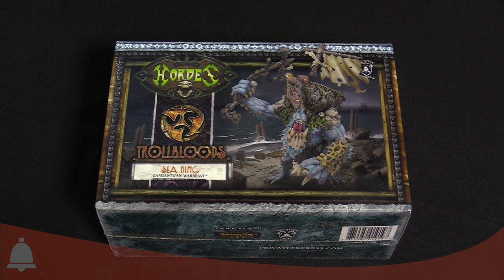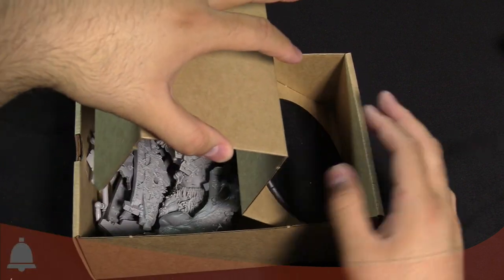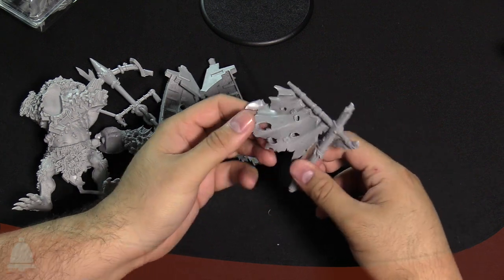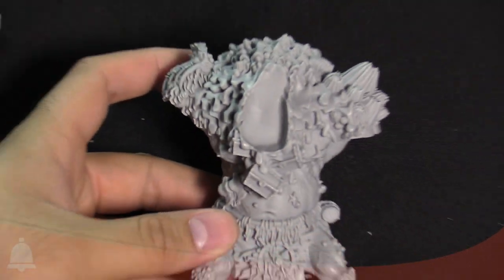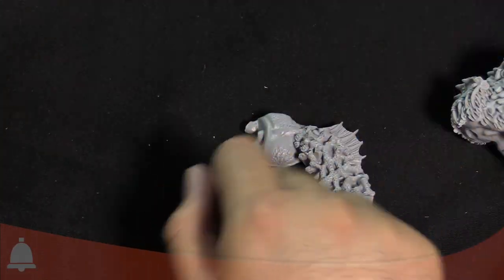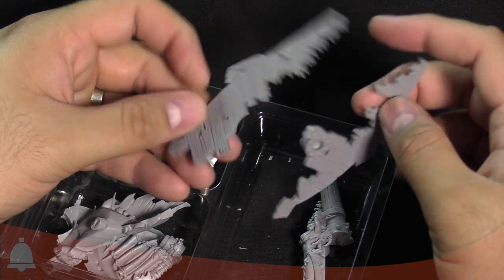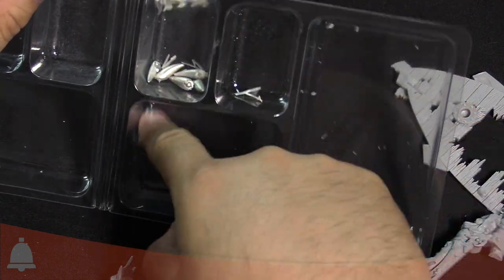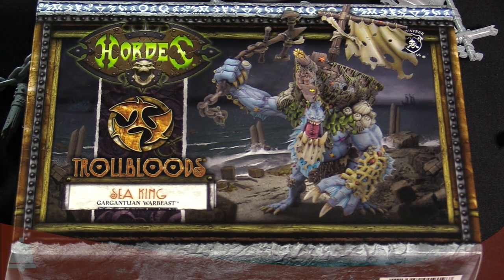BoLS Unboxing | Sea King | Privateer Press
It's time to take a look at the new Gargantuan for the Trolls - It's the Sea King from Privateer Press!

Host: AdamHarry
Sound FX: Temple Bell | Mike Koenig